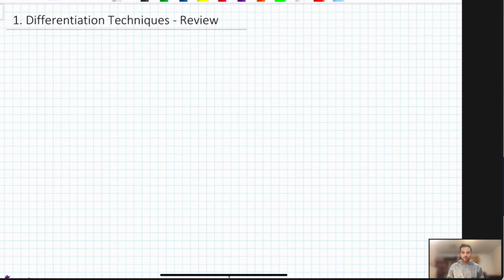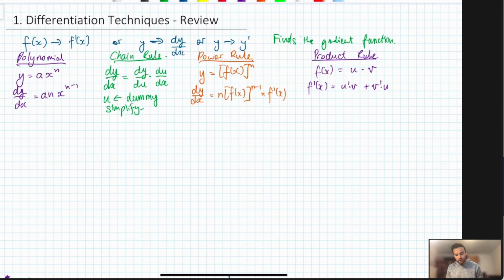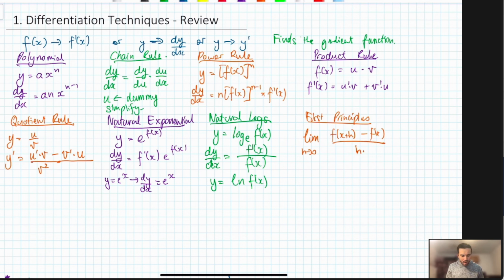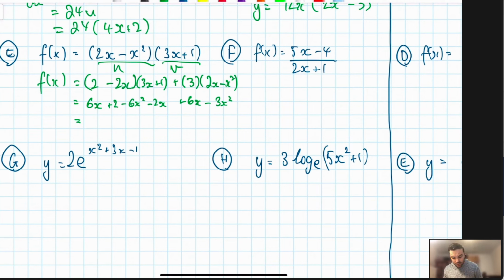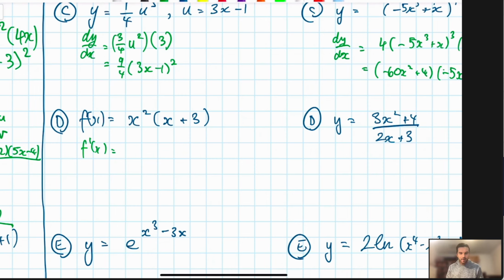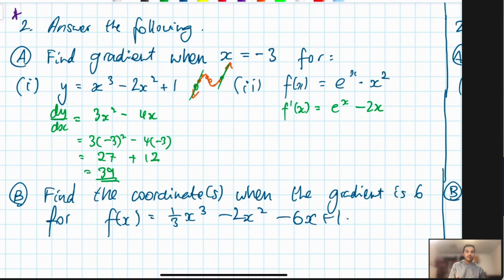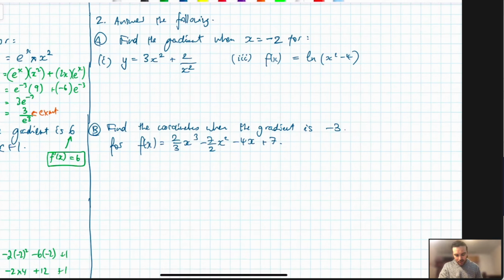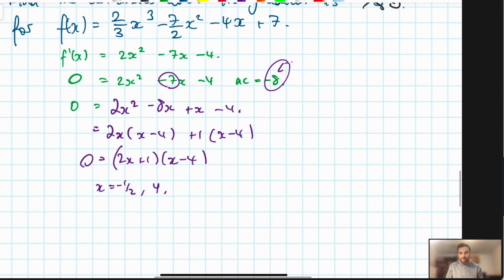1. Differentiation Review - Techniques